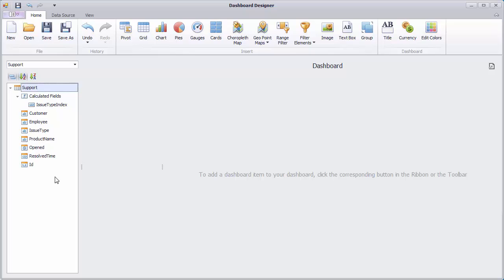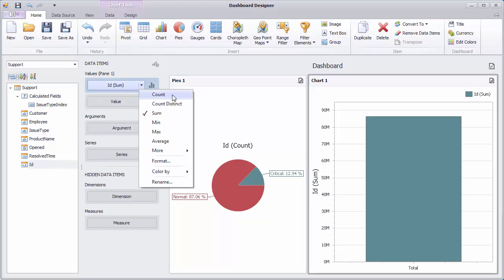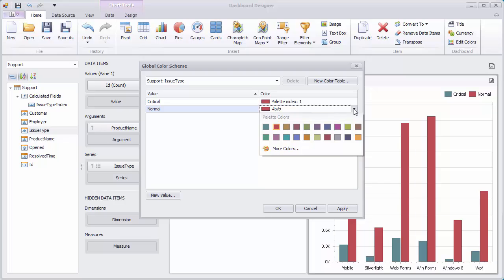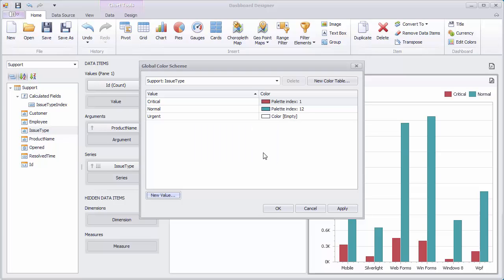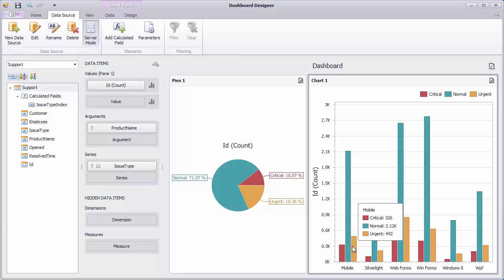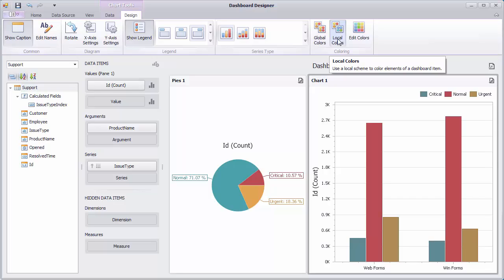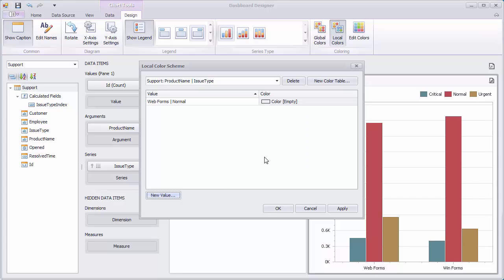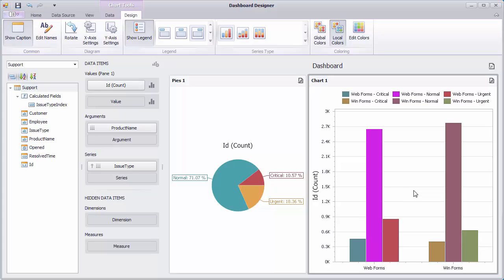DevExpress Dashboards: Coloring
This video shows you how to use color to help analyze data.
Note that this video uses a data source from the 'Customer Support' demo.